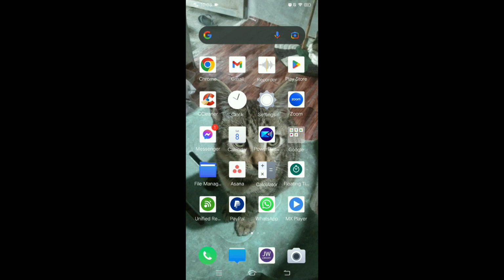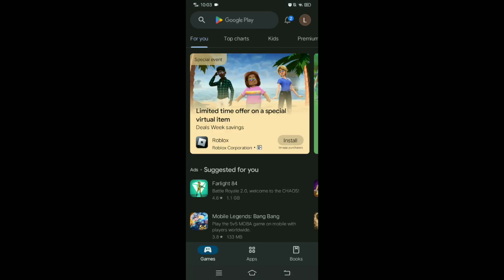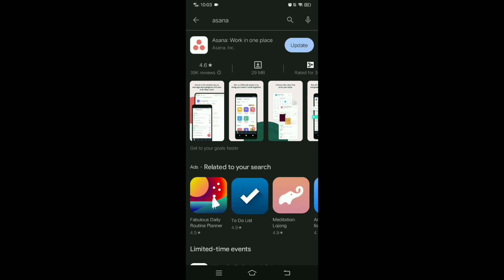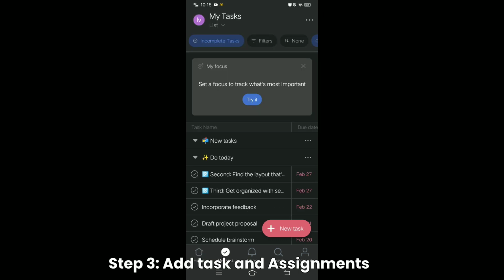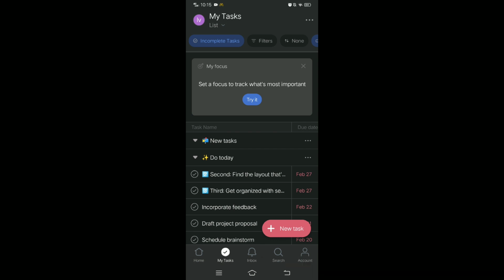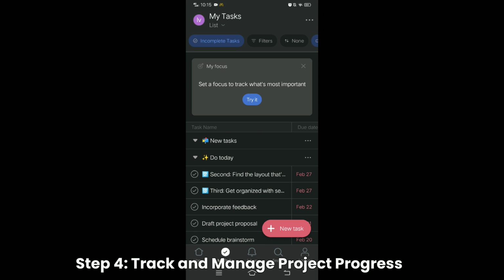How To Use Asana for Effective Project Management (2023)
In this video, we'll walk you through the process of using Asana, a powerful project management tool, to streamline your workflow, improve collaboration, and achieve project success. Asana provides a comprehensive platform for planning, organizing, and tracking tasks, allowing you to manage projects of any size with ease. Our step-by-step tutorial will guide you through the essential features and best practices of using Asana for effective project management.

✅ Creating and setting up your Asana account
✅ Navigating the Asana interface and understanding project structures
✅ Creating projects, tasks, and subtasks in Asana
✅ Assigning tasks, setting due dates, and prioritizing work
✅ Collaborating with teammates, assigning responsibilities, and communicating within Asana
✅ Tracking progress, updating task status, and managing timelines
✅ Utilizing advanced features like task dependencies, custom fields, and integrations

🚀 Streamline Your Project Management with Asana! 📊
Asana empowers you to streamline your project management process, enhance team collaboration, and achieve project goals efficiently. Our tutorial will provide you with the knowledge and techniques to leverage Asana effectively, whether you're managing personal projects, team assignments, or complex organizational initiatives. With Asana, you can optimize your project management workflow and increase your productivity.

🔑 Step-by-Step Instructions 🔑
Our comprehensive tutorial provides clear and easy-to-follow instructions on how to use Asana for effective project management. From account setup to project creation, task assignment, and progress tracking, we'll guide you through each step. Follow our instructions to unlock the full potential of Asana and become a proficient project manager.

Stay updated with the latest project management strategies, tips, and best practices. We're here to help you excel in project management and achieve remarkable results.

We value your feedback and are here to assist you with any project management-related inquiries.